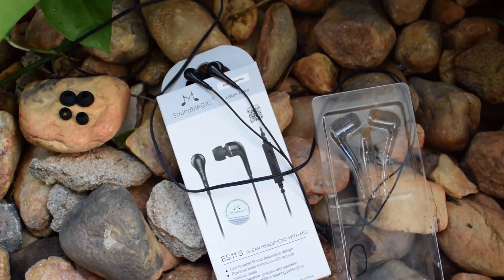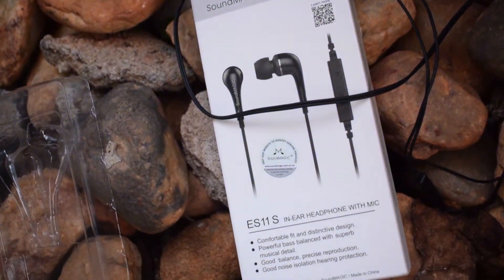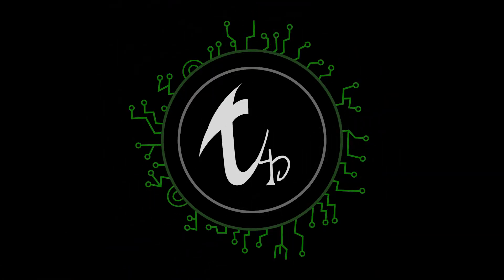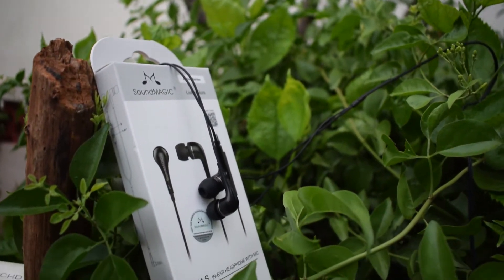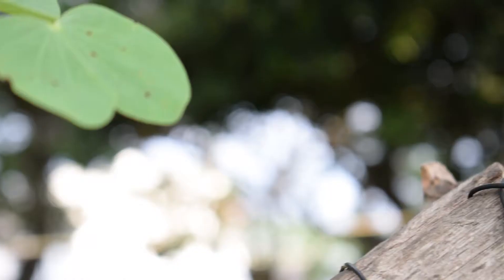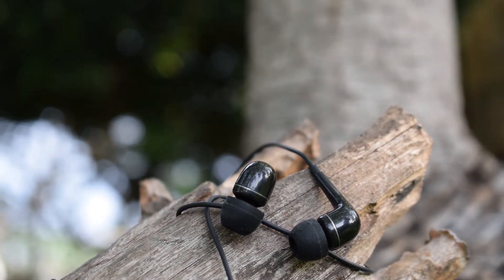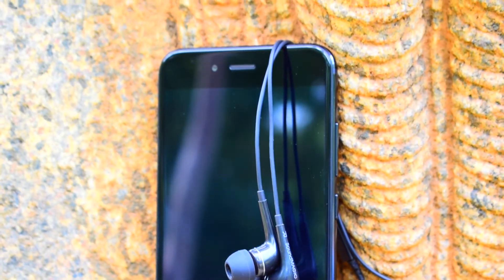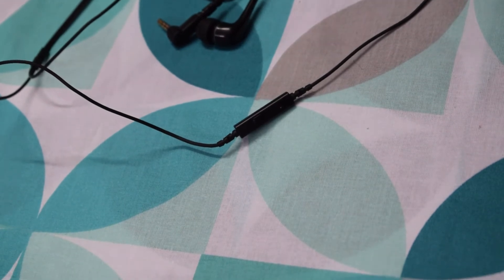Sound Magic ES11S Full review -- has any magic?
Music Credit
Intro -Electric Joy Ride - Origin
NCS